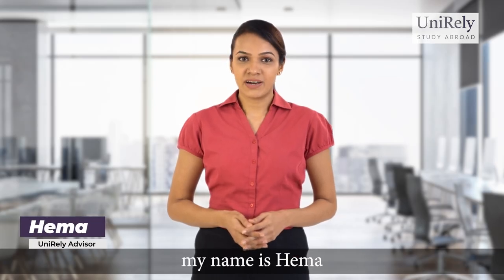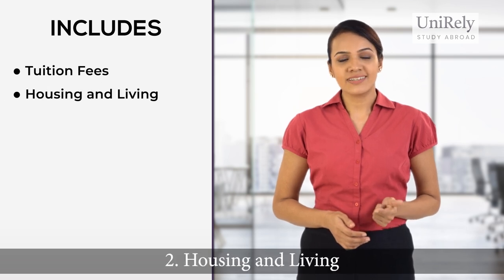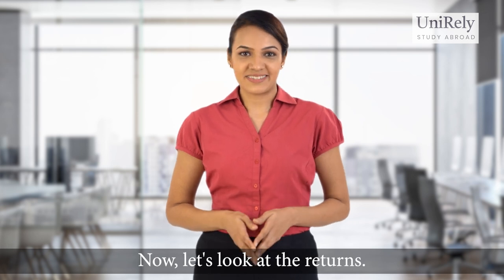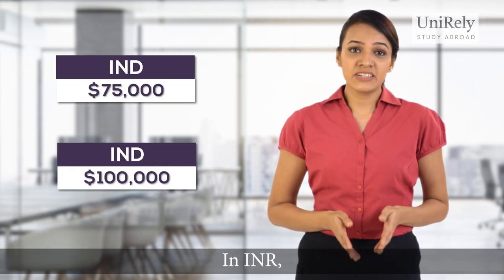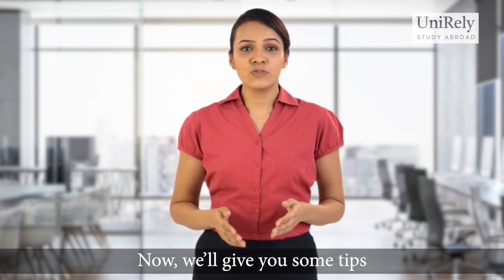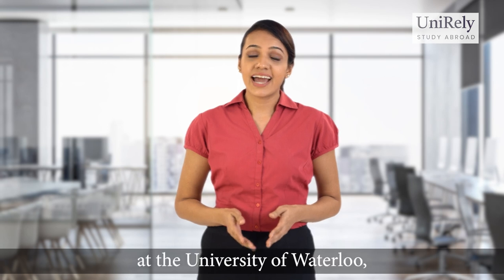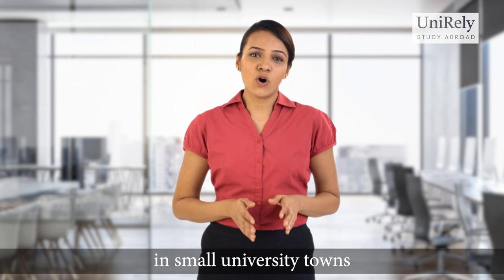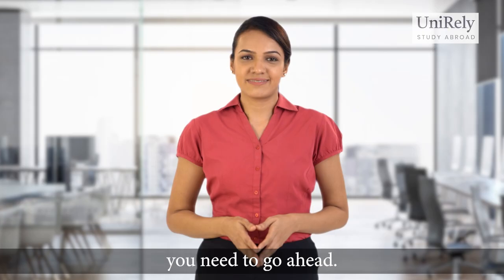Studying in Canada: Exploring the Costs and Returns of an Undergraduate Degree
Are you considering pursuing an undergraduate degree in Canada but unsure about the costs and returns?

This video provides a comprehensive exploration of the financial aspects associated with studying in Canada. We delve into tuition fees, living expenses, scholarships, and part-time job opportunities to help you understand the financial investment required. Additionally, we discuss the potential returns of obtaining an undergraduate degree in Canada, including career prospects, post-graduation work permits, and immigration pathways. Join us as we analyze the costs and returns of studying in Canada, equipping you with valuable insights for your academic journey.